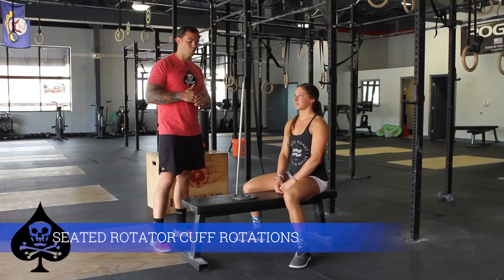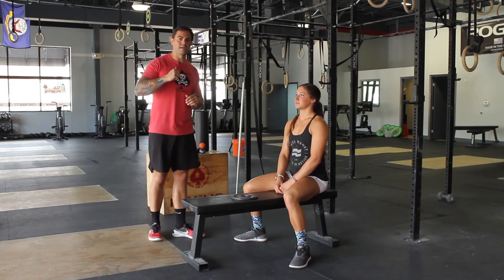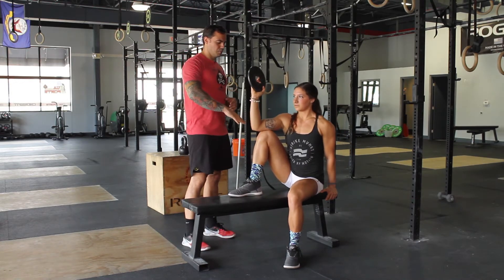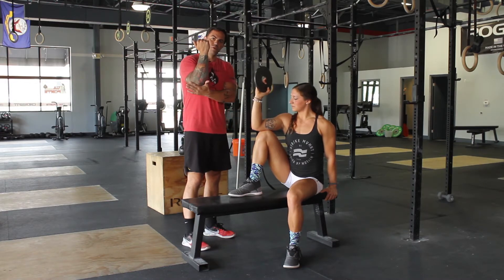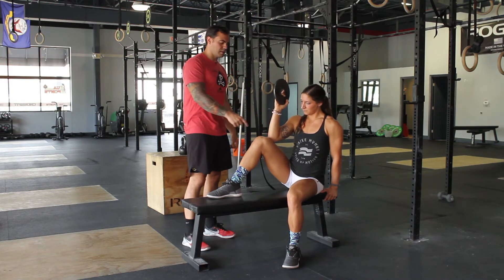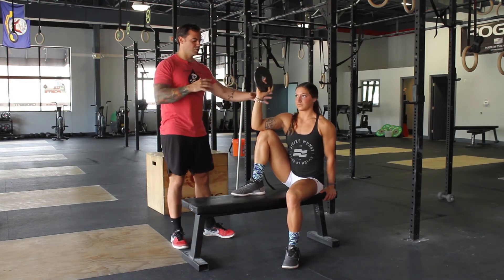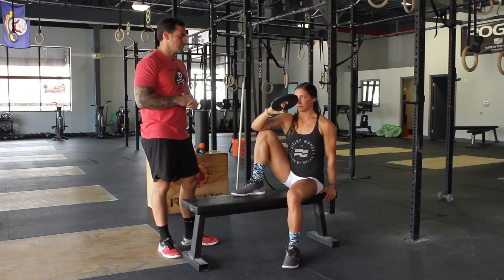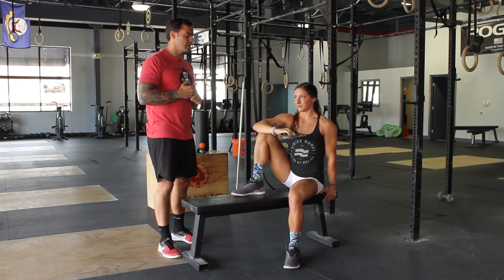Seated Rotator Cuff Rotations - SOFLETE MOBILITY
Chris VB and Jordan Adcock demonstrate seated rotator cuff rotations, part of the SOFLETE mobility program. Filmed at Crossfit Sua Sponte in Durham, NC.